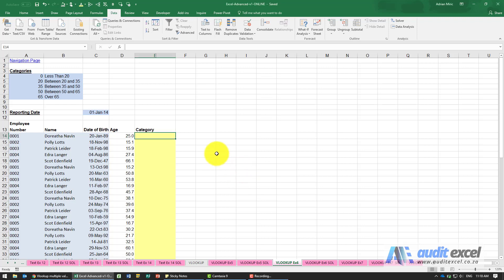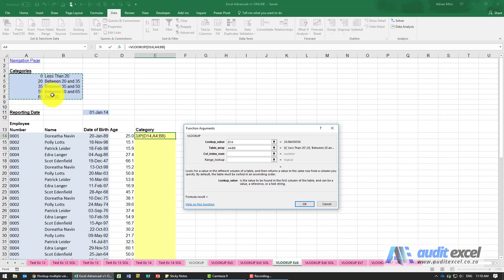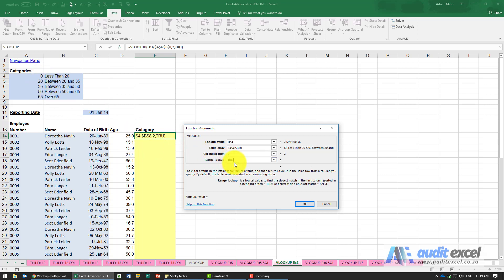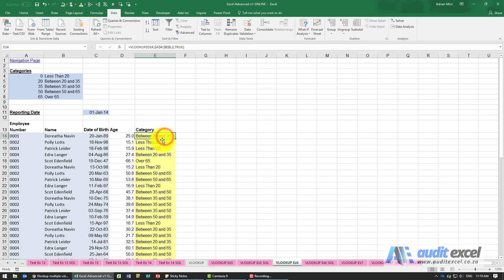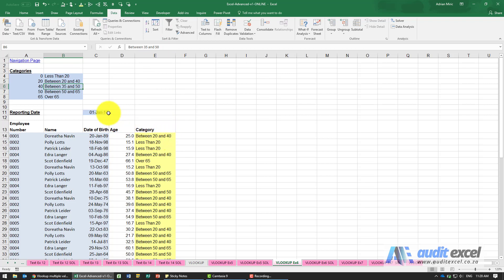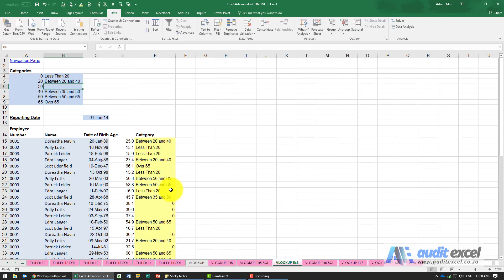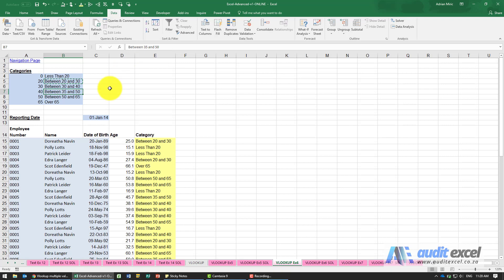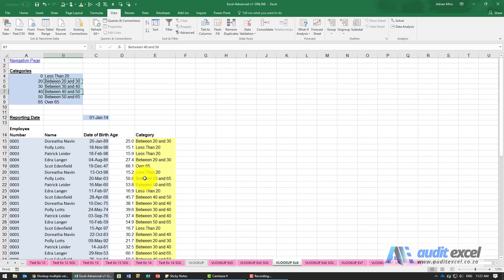Categorise items in groups with VLOOKUP solution-Next XL video below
00:00 Take any age and put it into a predefined category (NO NESTED IF STATEMENTS)
00:26 Range lookup MUST BE SET TO TRUE
00:53 Add new age categories easily using VLOOKUP
Next Video - Previous Video

Categorize data in excel- exercise 2

Another example in using VLOOKUP approximate match to categorize items in Excel.
In the file you downloaded look for the sheet name ‘VLOOKUP-Catergorise-2’

In this example, you need to group your employees into various age categories for your reporting.

In E14 column, create a lookup the compares the age in column D, to the table in A4 to B8 and brings back the relevant description, e.g. an age of 36 would return ‘Between 35 and 50’
Video Instructions
To follow along go to 5_2_1

Video Solution
To follow along go to 5_2_2